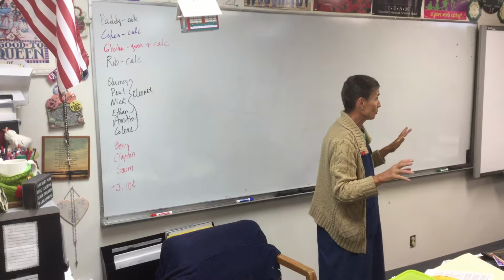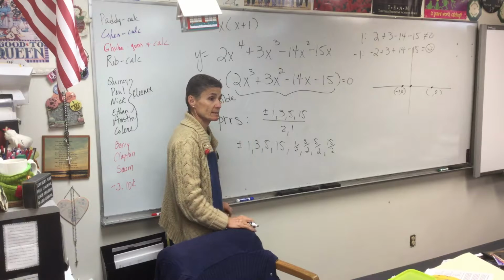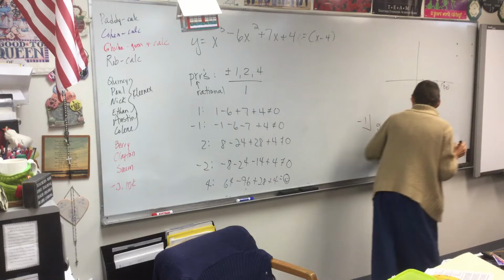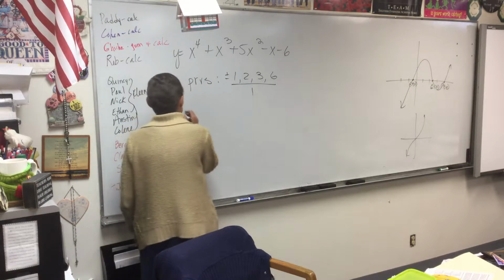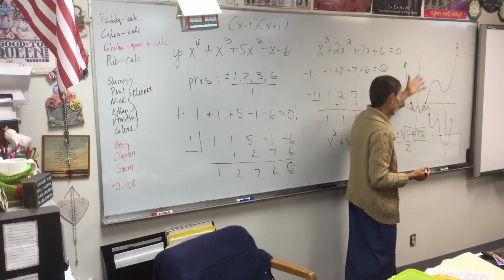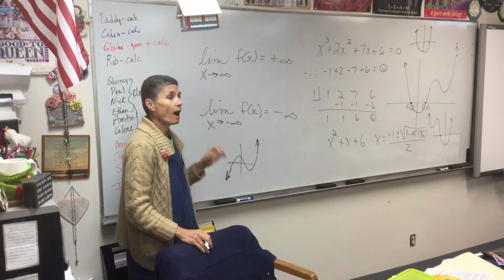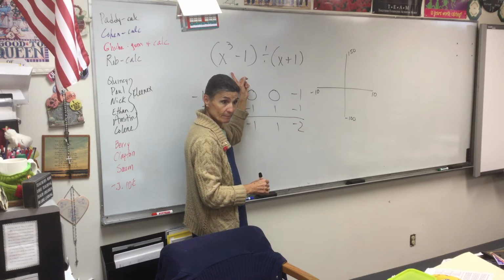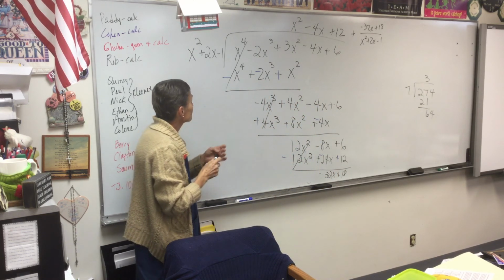Video 10-4-16 Precal A (part 3)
2.3 sketching polys with and without calc, 2.4 long division